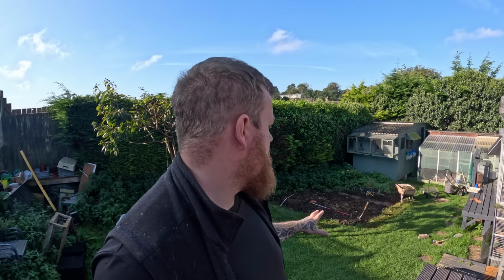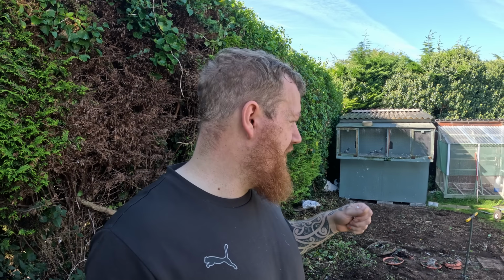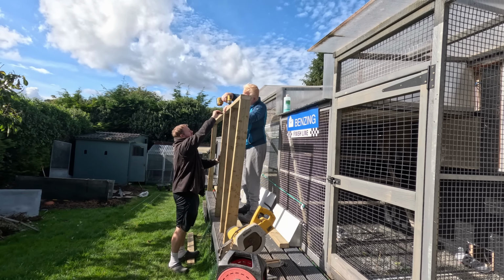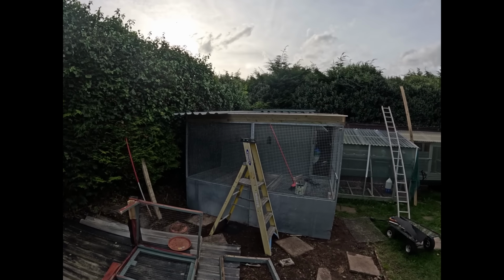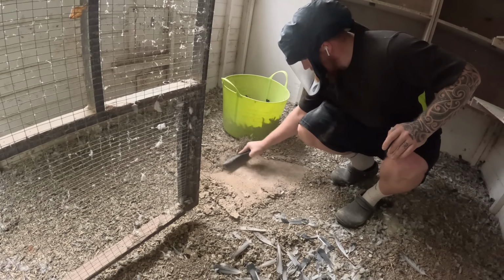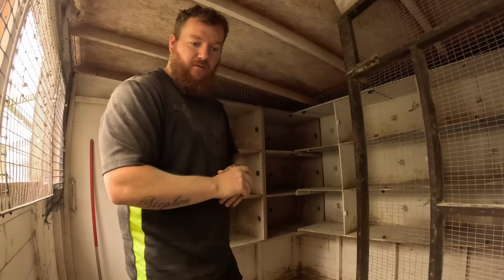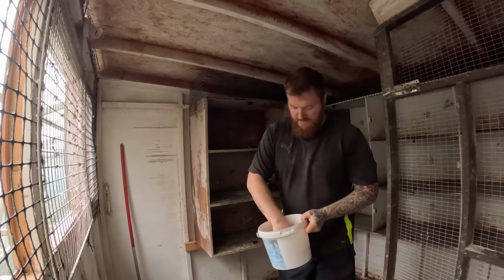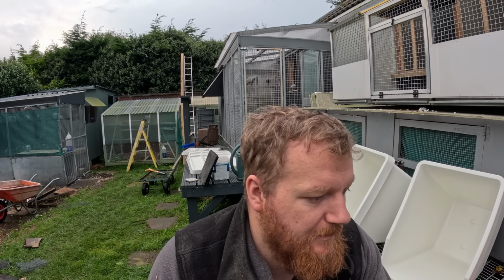Out With The Old & In With The NEW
In This Video youll see what we are getting upto in the "Downtime" after Racing. Unforantunally there is no down time and its all systems go!!!

Yours In Sport
S & S BROWN